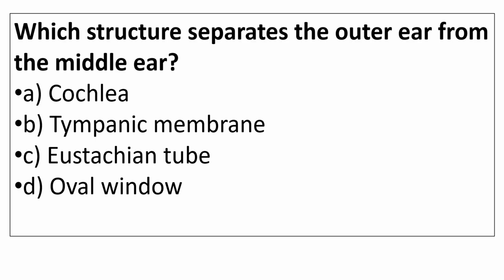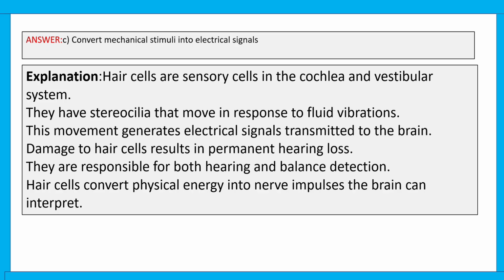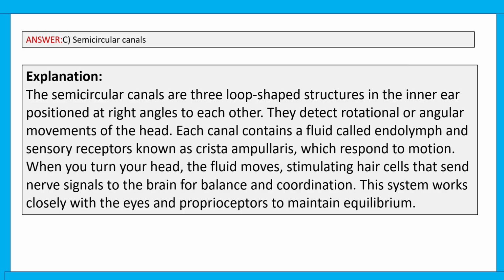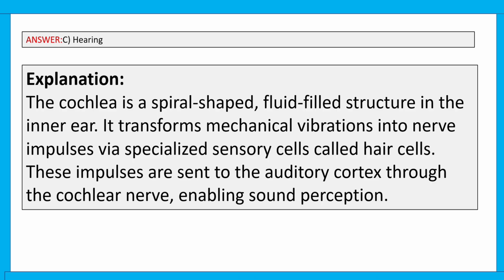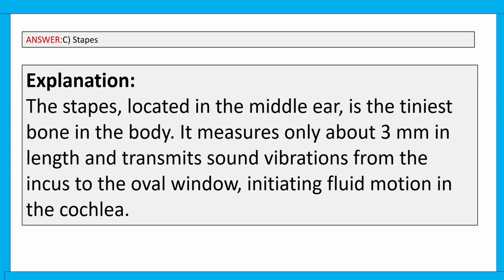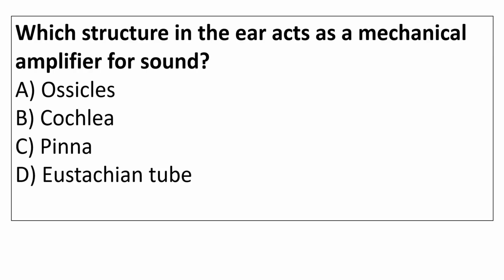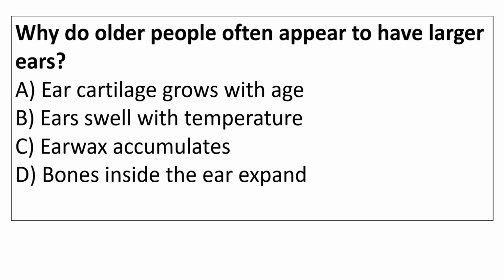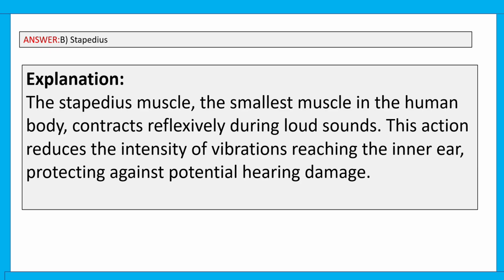ears ears anatomy and physiology of ears